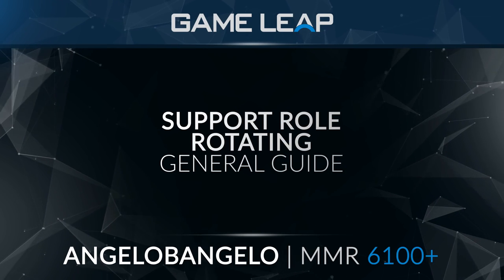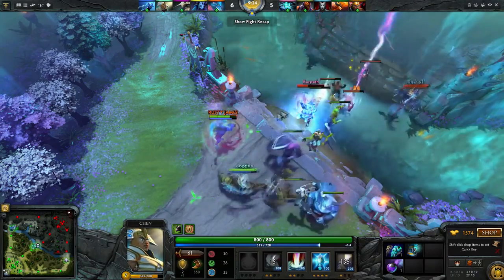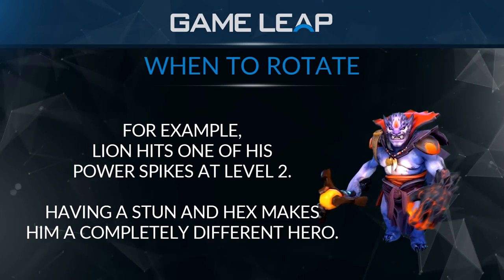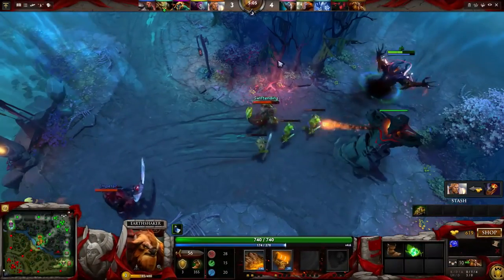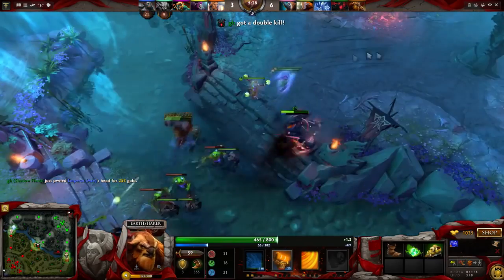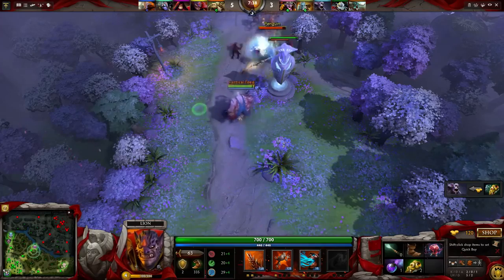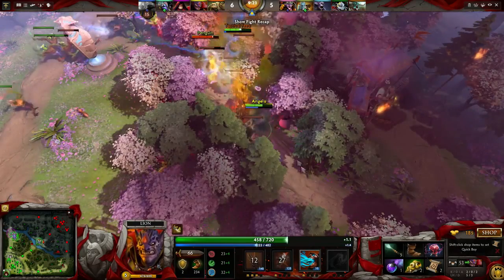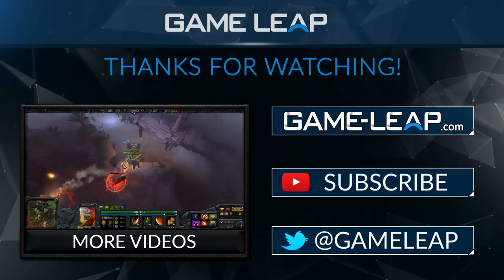Win Games For Your Team With Support Rotations | Dota 2 Guide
In pub games nobody wants to pick supports but I assure you that u can easily increase your MMR playing supports I have tried and invite you for that.
Also chekout other guides on this channel